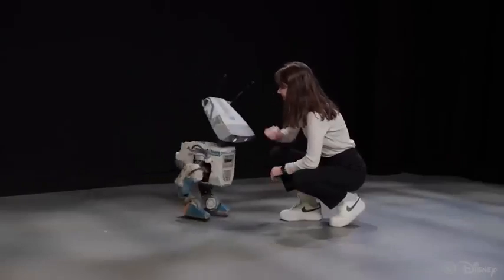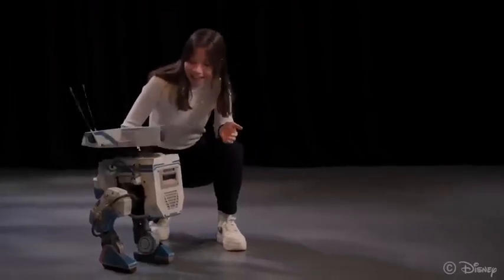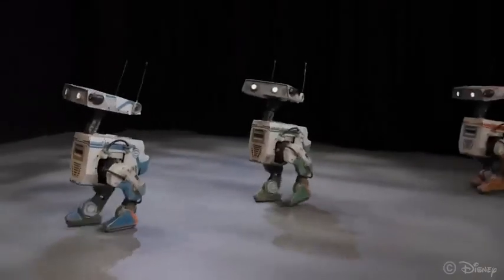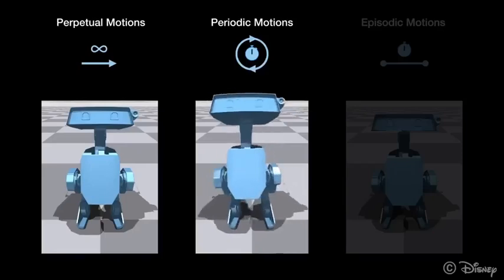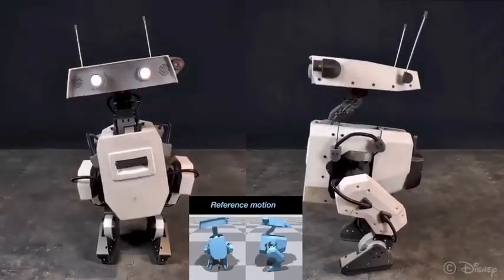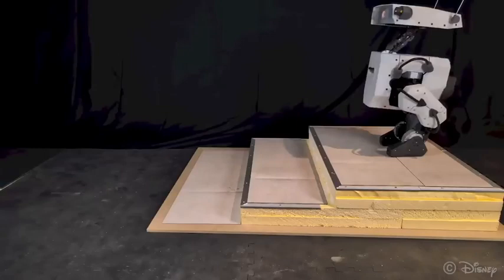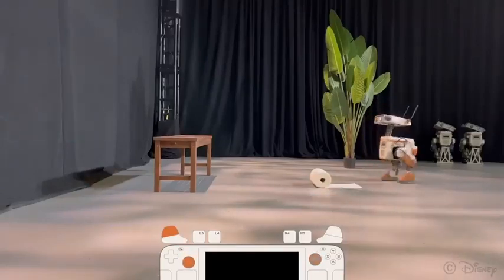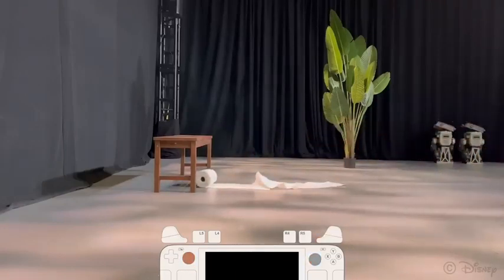Disney Magic Meets Robotics: Bringing Beloved Characters to Life!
Join us as we explore an incredible innovation that combines Disney's enchanting magic with the marvels of modern robotics. Watch how advanced technology brings beloved Disney characters to life, creating unforgettable experiences for fans of all ages. This captivating project is a testament to the limitless potential of creativity and cutting-edge engineering. Dive into this magical journey and see how technology is transforming the world of entertainment!